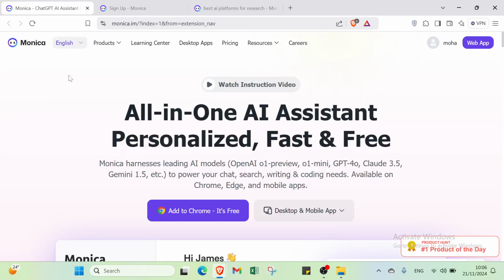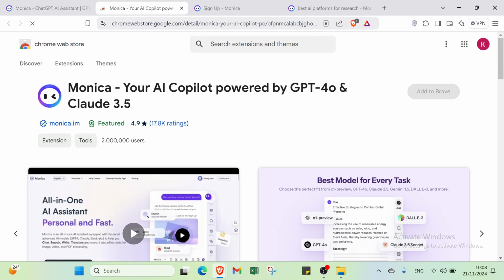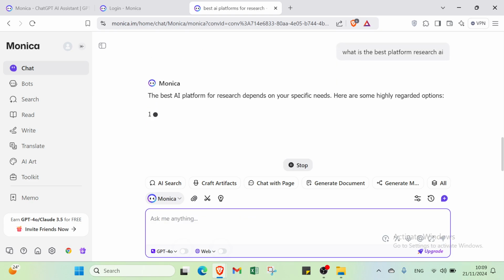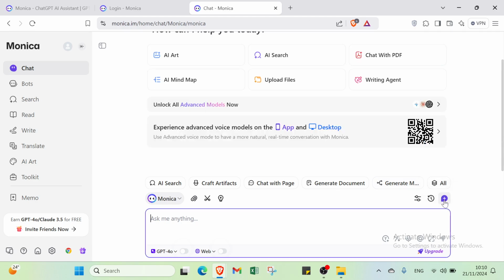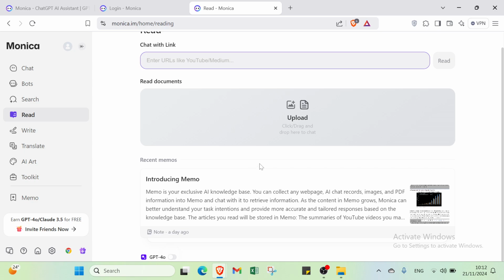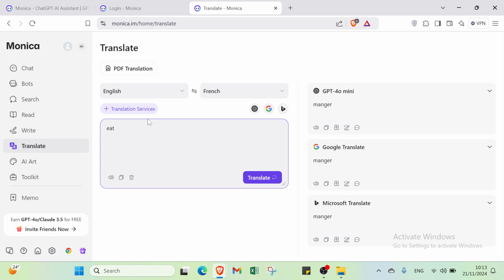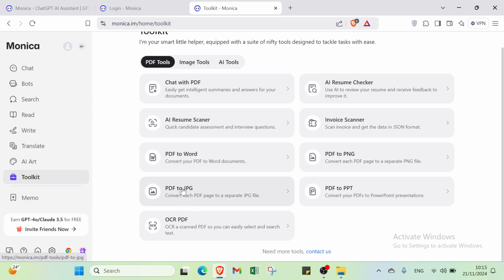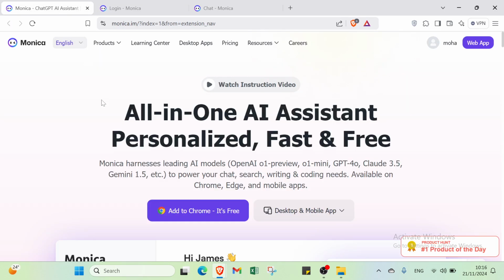Monica AI Beginner’s Guide: Organize Contacts and Tasks (2025)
in this video we discuss : Monica AI is your ultimate personal CRM for organizing contacts, tracking interactions, and managing tasks efficiently. This 2025 tutorial walks you through how to set up Monica AI, utilize its features for relationship management, and customize it to fit your personal or professional needs. Perfect for beginners aiming to streamline their productivity!